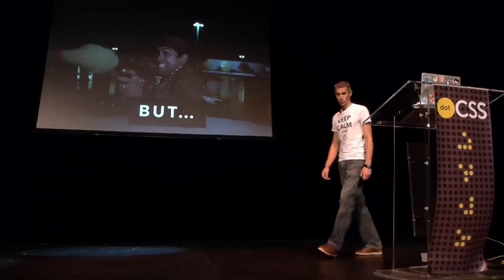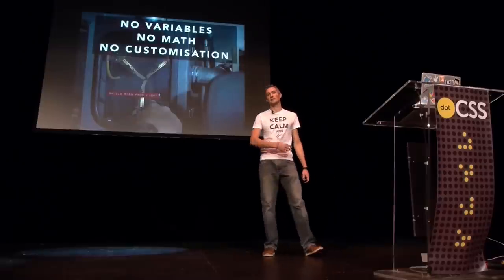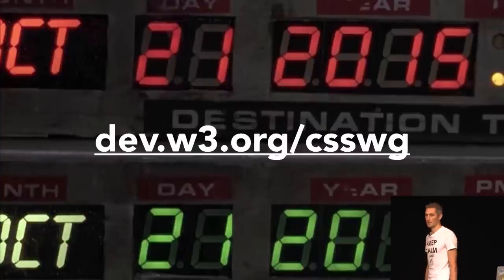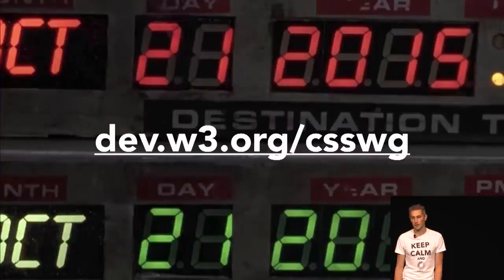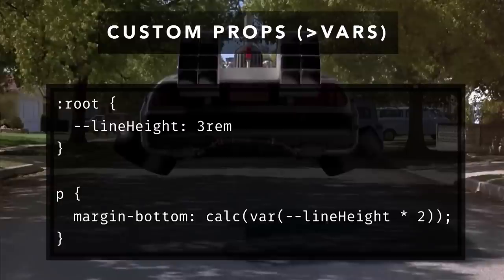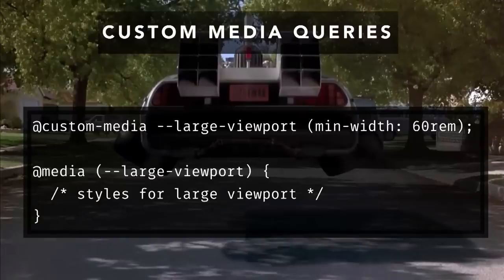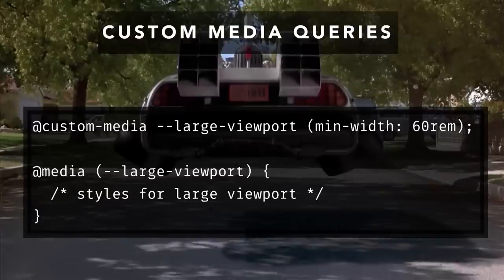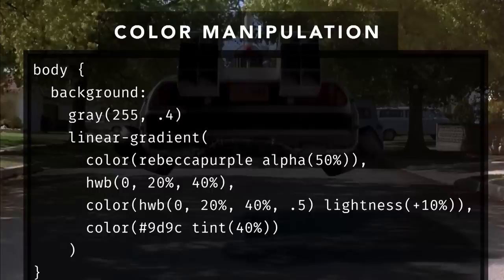dotCSS 2014 - Maxime Thirouin - Back to the CSS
in Paris on November 14, 2014.